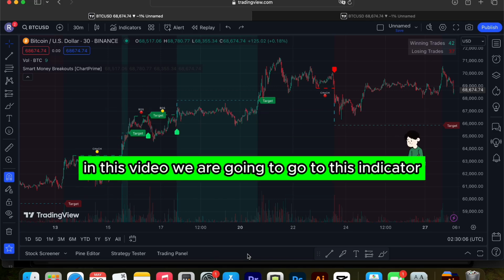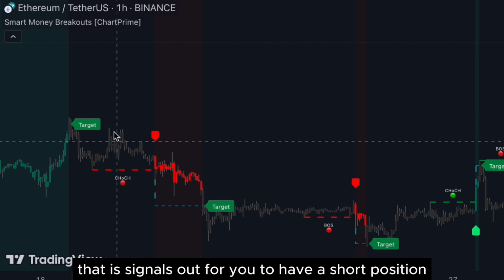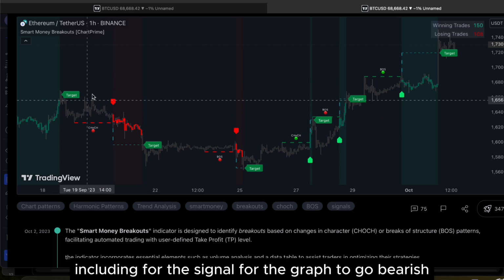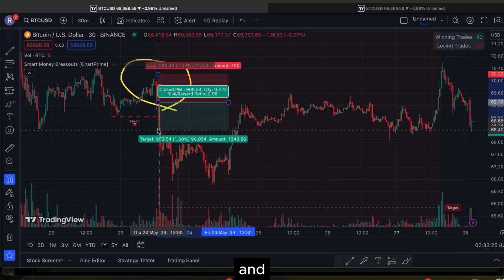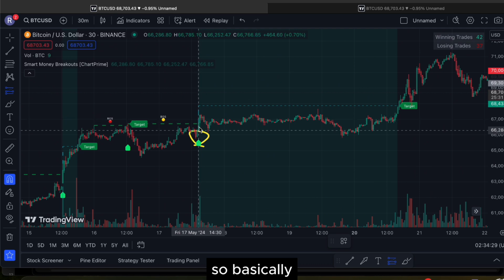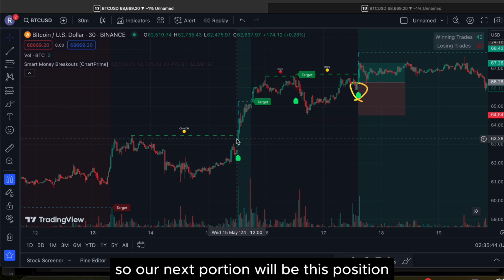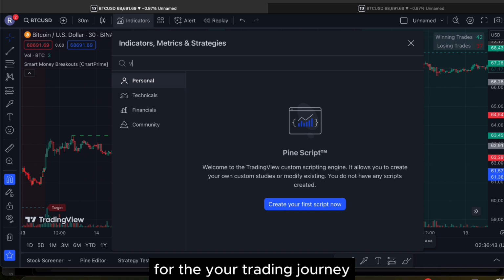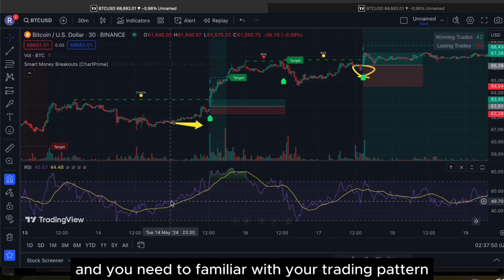Master Forex Trading with Advanced Smart Money Indicator: High-Paying Profit Signal Strategies